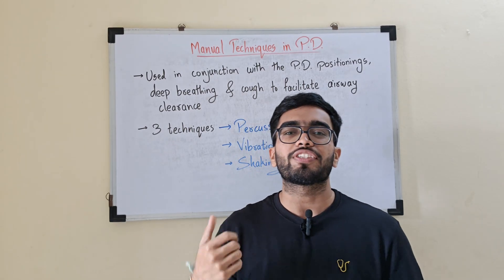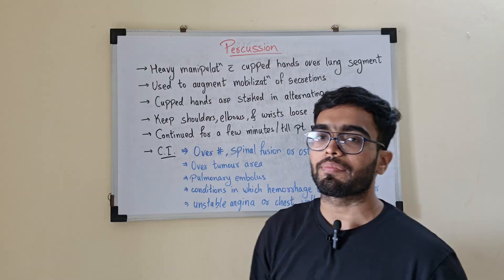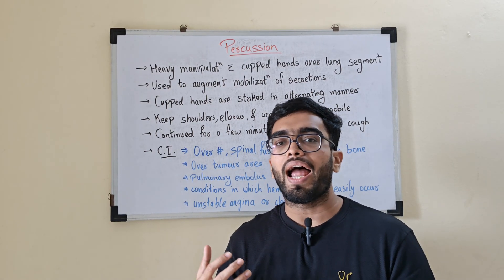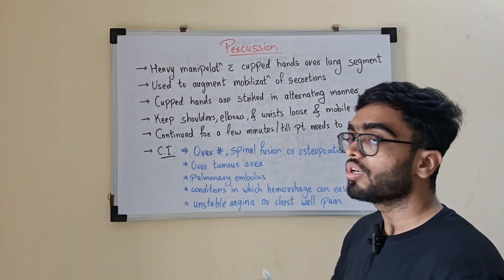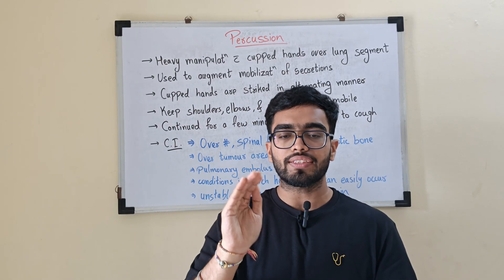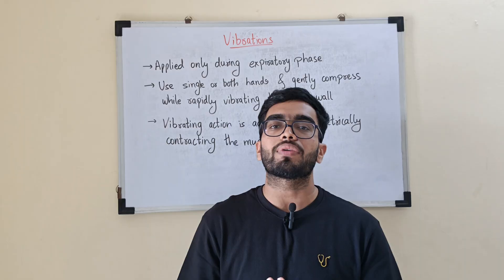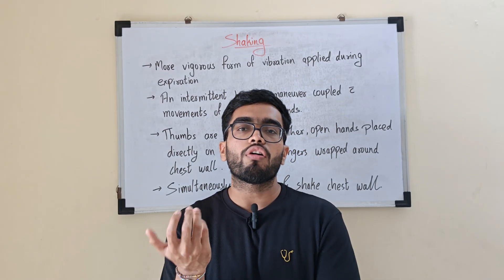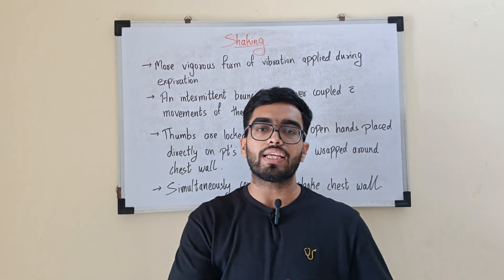Postural Drainage Techniques Explained | Percussion, Vibration & Shaking in Chest Physiotherapy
🫁 Manipulation Techniques in Postural Drainage – Percussion, Vibration & Shaking Explained!

Postural drainage isn’t just about positioning — it’s about using the right manual techniques to help clear secretions effectively from the lungs. 💨

Here’s how each technique plays its role 👇

👉 Percussion (Clapping):
Performed with cupped hands rhythmically over the chest wall.
It helps loosen thick mucus from the bronchial walls so it can move toward larger airways.

👉 Vibration:
Applied during expiration with a gentle, fine oscillatory movement using flat hands.
This assists in mobilizing secretions upward and promotes more effective coughing.

👉 Shaking:
A stronger, coarser oscillation used during expiration in cooperative patients — it helps move loosened secretions toward the trachea for clearance.

💡These techniques are often combined with correct positioning, breathing control, and coughing or huffing to achieve the best results.

Because in physiotherapy, it’s not just about treating the lungs — it’s about restoring breath, function, and comfort. 🩺